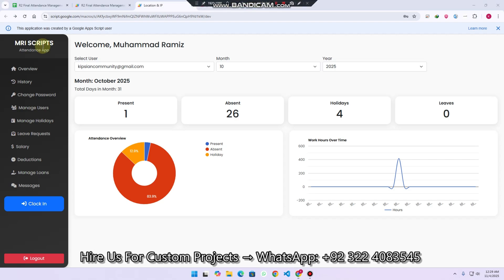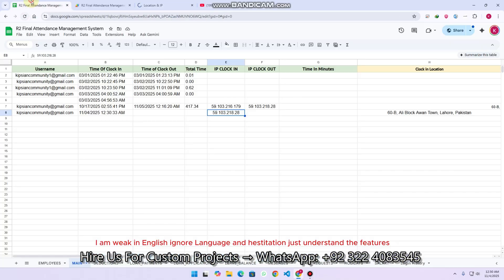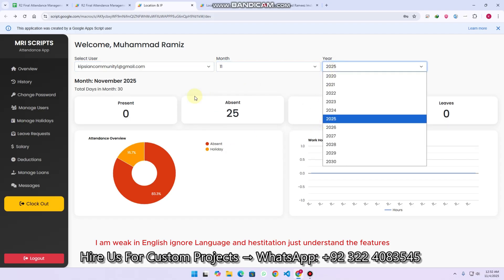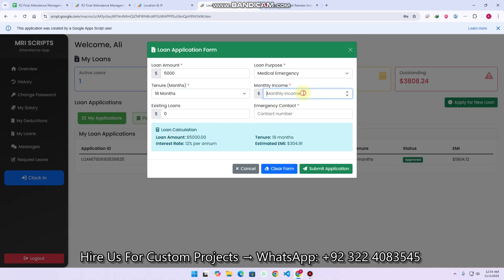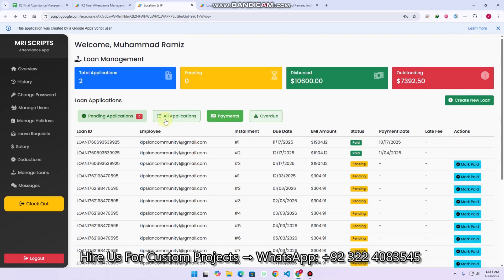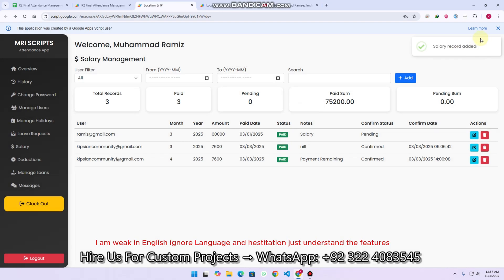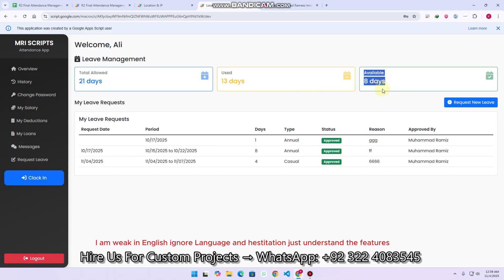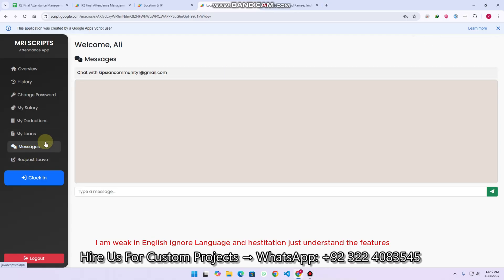How to Build Complete HR System with Google Apps Script - Attendance, Payroll & Dashboard | E10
Build an HR System with Google Apps Script | Replace $1000/mo HR Software with Google Apps Script | Complete System Tutorial 2025

Build a COMPLETE Employee Management System using Google Apps Script and Google Sheets - FREE alternative to expensive HR software!

🚀 What You'll Learn in This Tutorial:
✅ GPS-based Attendance Tracking with Location Verification
✅ Automated Payroll & Salary Management System
✅ Employee Leave Management with Approval Workflow
✅ Loan Application & EMI Calculator
✅ Real-time Analytics Dashboard with Google Charts
✅ Device Fingerprinting for Security
✅ IP-based Fraud Detection

🛠️ TECHNOLOGIES USED:
 • Google Apps Script (JavaScript)
 • Google Sheets API
 • Bootstrap 5 Framework
 • jQuery & Google Charts
 • Geolocation API
 • HTML5 & CSS3